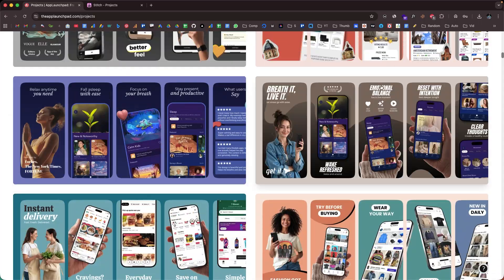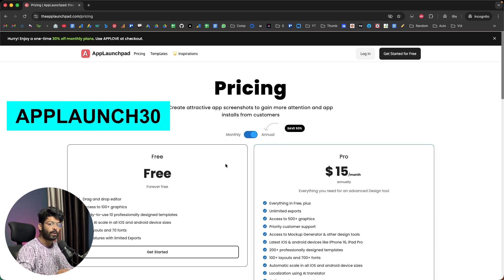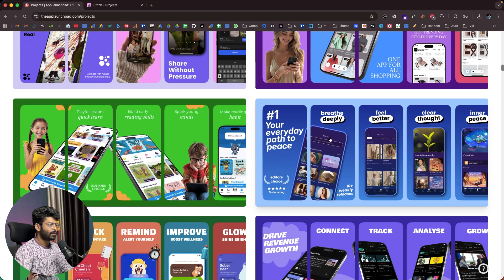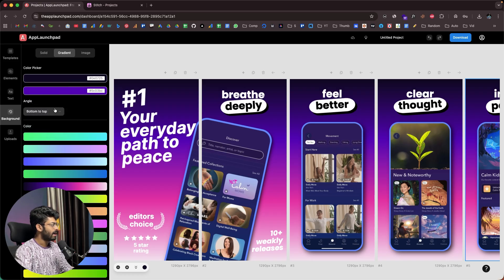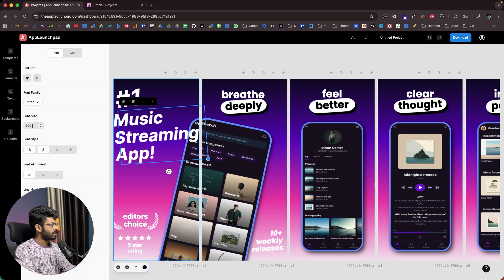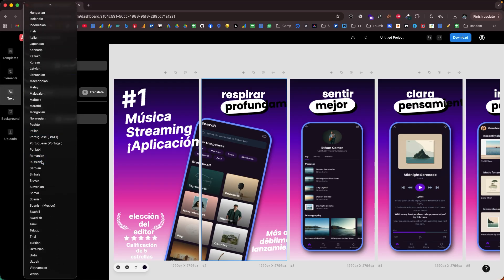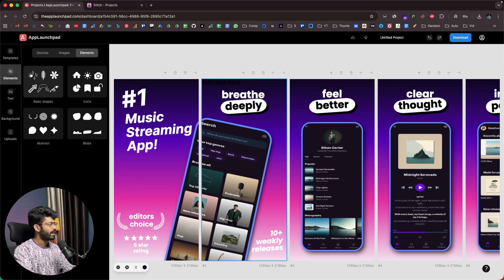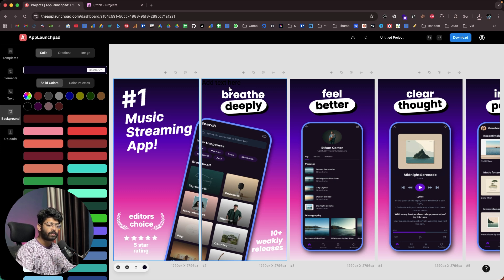How I Made Stunning App Store Screenshots in Seconds (No Designer Needed)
Here's a tool that lets you instantly create stunning-looking screenshots for your App Store and Play Store listing with multilingual support.

Simply select the design you like the most, tweak and customize it as needed, and replace the images. With just a single click, you can download high-resolution images ready to be uploaded to the Apple App Store or Google Play Store.

00:00 Intro
00:48 Applaunchpad
02:20 Ready to use editable templates
03:31 Customize and edit the template
07:31 Translate and localize screenshots in a single click
10:45 Export the screenshots